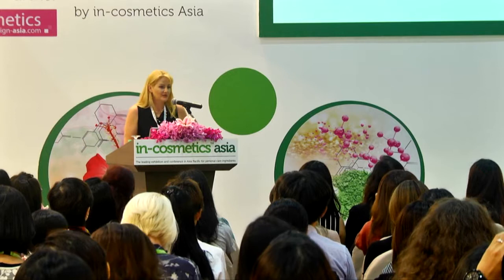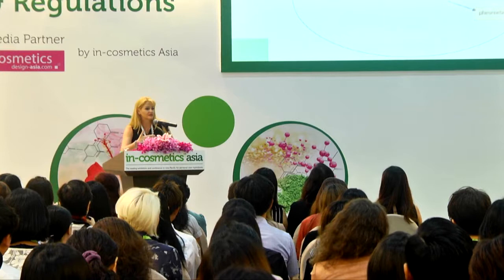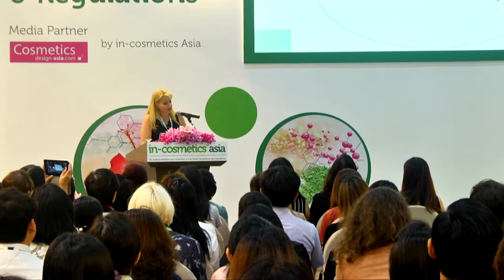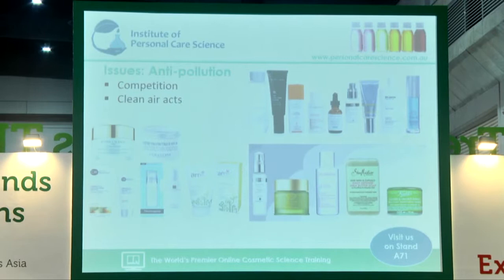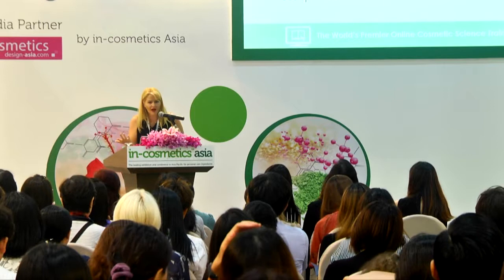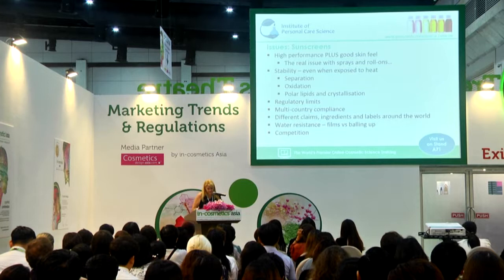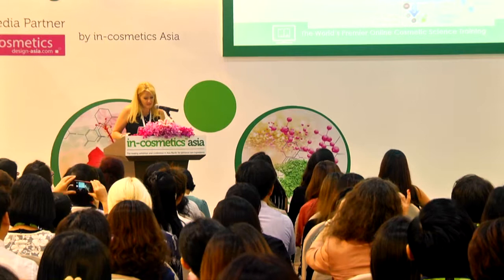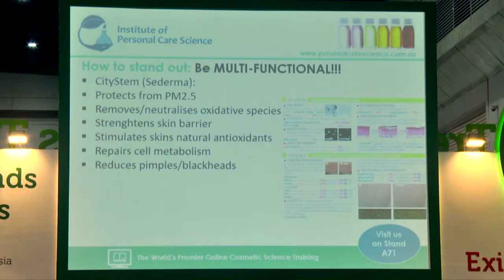Maximising efficacy from your whitening, sunscreen and anti pollution formulations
Anti-pollution and whitening are 2 of the most popular cosmeceutical product types in Asia, which means there is loads of competition in this space. Yet, many consumers are still looking for their ‘ideal’ performing product. Sunscreen efficacy can assist with product performance, and is itself another popular product category that continues to grow. This presentation looks at:

* Issues with each of these formulation types
* How to make your product stand out in a crowded marketplace
* How to boost the efficacy of products making these claims

Watch this presentation to find out how to overcome the formulating issues, competition and efficacy challenges that are faced with these very important and popular product categories.

in-cosmetics Asia is the leading exhibition and conference in Asia Pacific for personal care ingredients – takes place in Bangkok, Thailand in October/November and is focused on personal care raw materials and manufacturing – more info